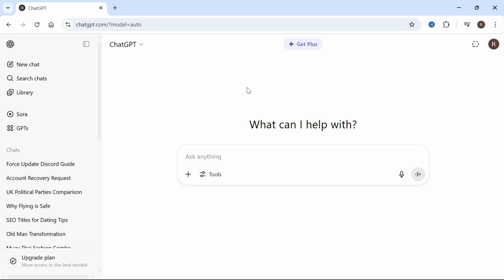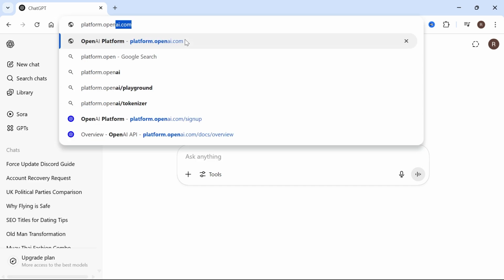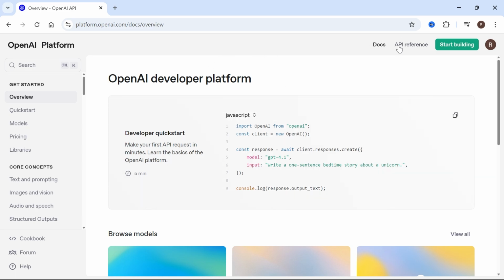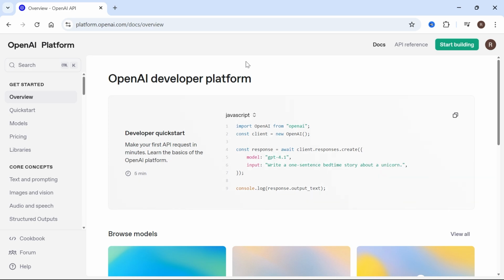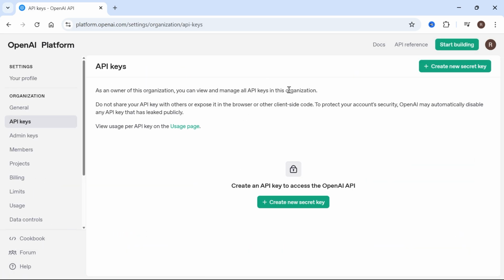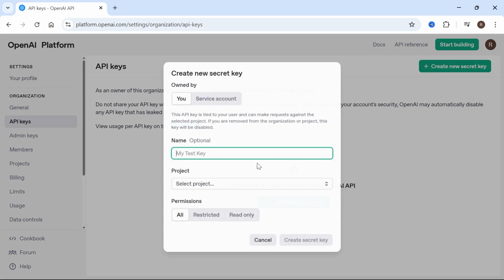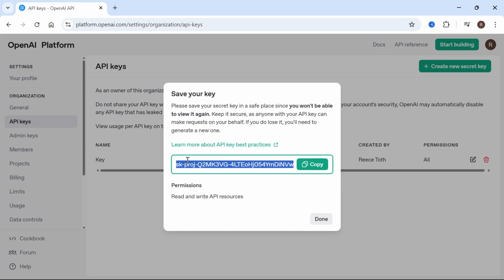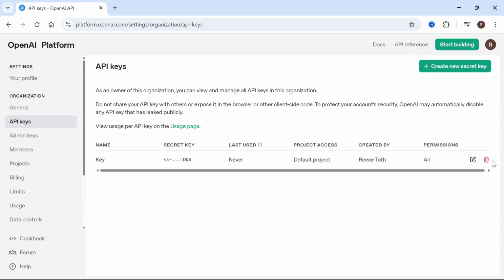How To Find OpenAI/ChatGPT API Key (Full Guide)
Need your ChatGPT API key? This tutorial explains how to locate your API key in the OpenAI dashboard. Learn how to access the developer platform, generate new keys, and securely manage your ChatGPT API credentials for integration with websites, apps, or Python scripts.